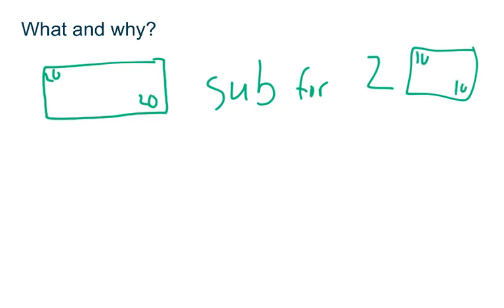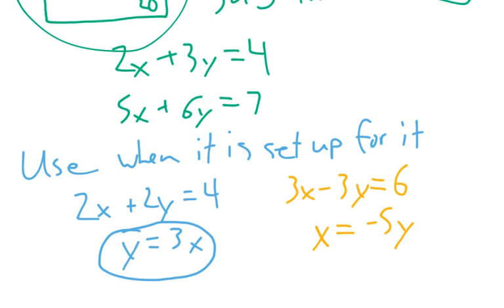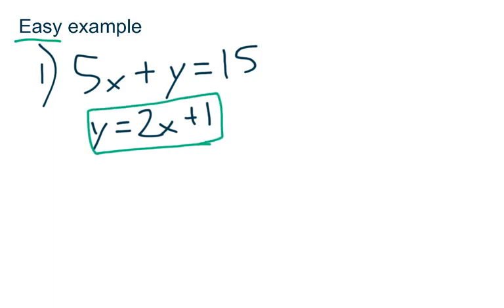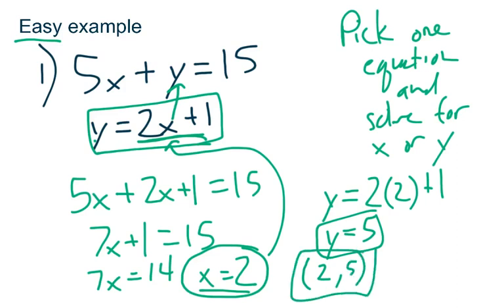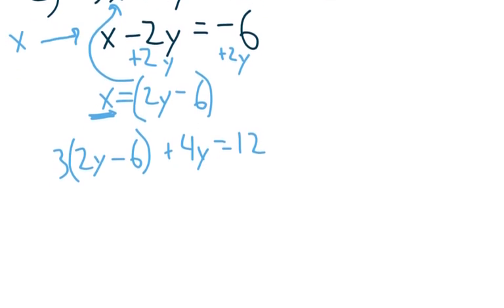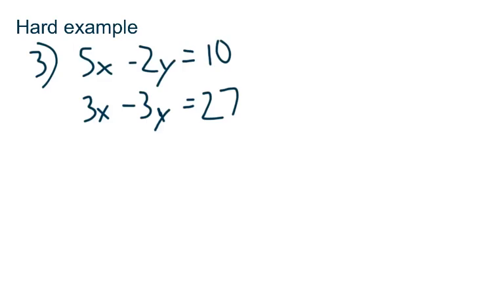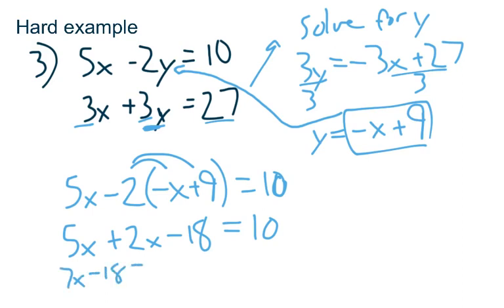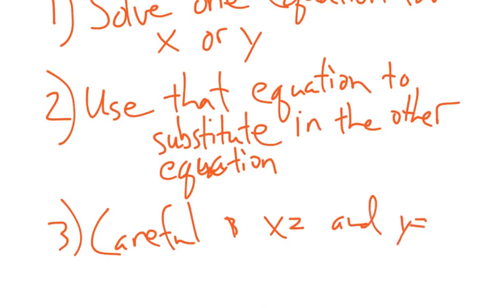Solving systems of equations with substitution